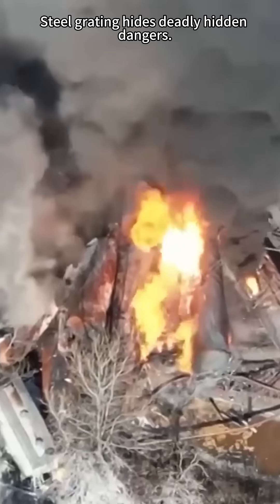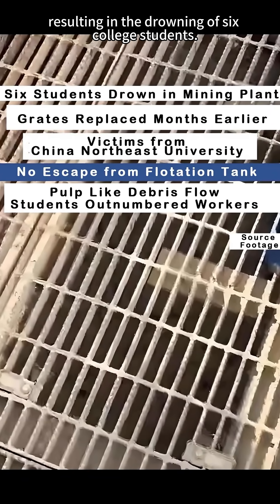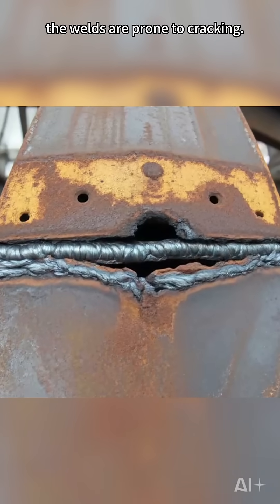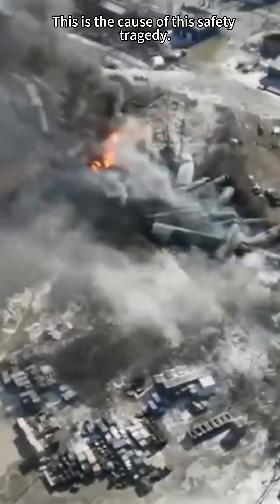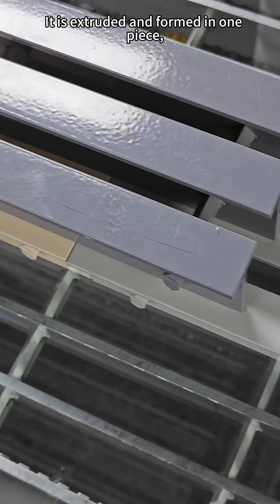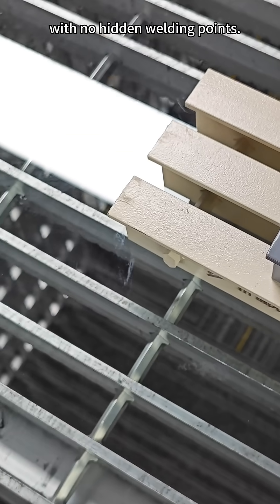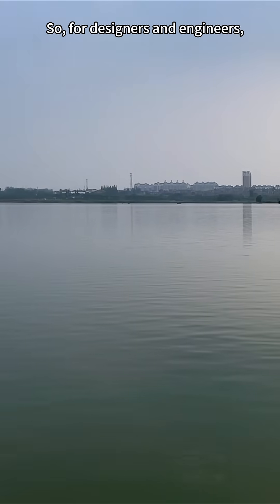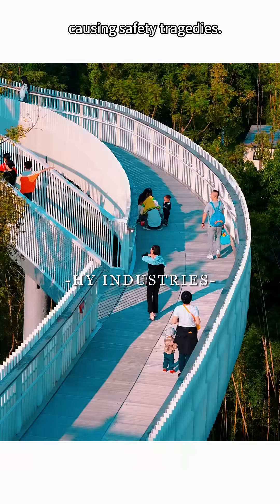steel grating VS to aluminium grating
Tragic Warning from China: 6 Students Die After Grating Collapse in Flotation Plant
On July 23, 2025, a major safety accident occurred at the Wunugutushan mining area in Inner Mongolia, China: six students fell to their deaths after a steel grating above a flotation tank suddenly gave way. The investigation pointed to core issues — fatigue cracks in welds and severe corrosion, with lack of maintenance as the underlying cause.
This tragedy exposes fatal flaws in traditional steel gratings:
**Welds as Hidden Bombs: heat-affected zones become brittle; cyclic loads easily create cracks, which are hard to detect. Once a weld fails, the entire panel can fall.
**Corrosion Speeds Up Failure: some products use hot-dip zinc layers only 30–50 μm thick (40% below China’s national standard). In acid mist environments, critical corrosion occurs in just 3 years; uncoated spots corrode 6× faster.
**Maintenance Deadlock: internal cracks remain invisible; on-site coating repairs cannot match original galvanization.

In contrast, aluminum structures offer a safer solution:
Superior Corrosion Resistance: 20-year loss only 1/10 that of steel; in C5 environments, carbon steel corrodes 81× faster than aluminum.
Weld-Free Design: eliminates stress concentration; bolted connections distribute stress evenly, reducing mid-span bending moment by 31%.
Lifecycle Advantage: maintenance-free, 50+ years lifespan, and only one-third the weight of steel.

The accident has sounded the alarm! Multiple regions in China are launching emergency inspections of steel gratings. To eliminate risks at the source, technical upgrades are urgent — replacing hazardous steel gratings with weld-free aluminum structures to secure industrial walkways.